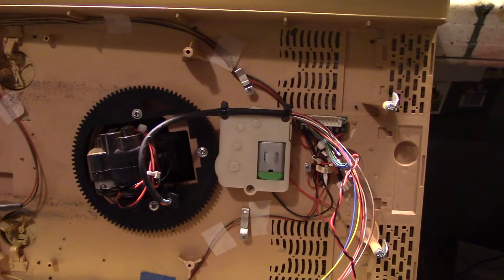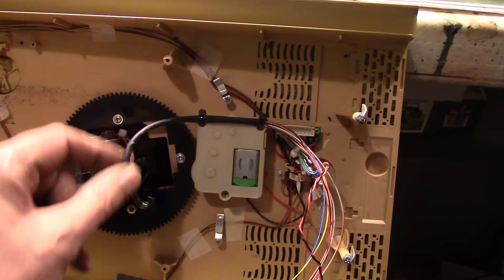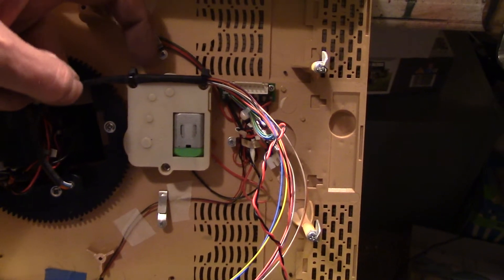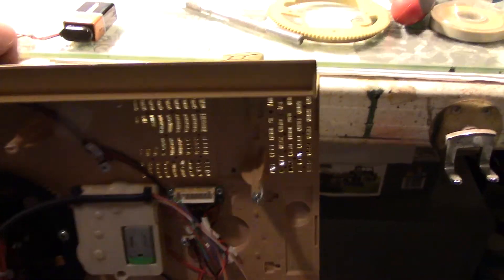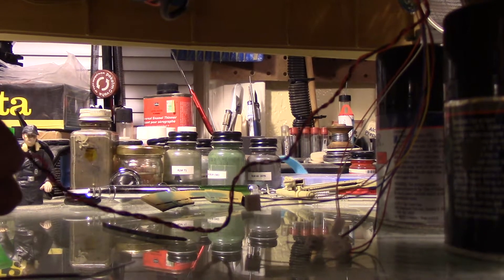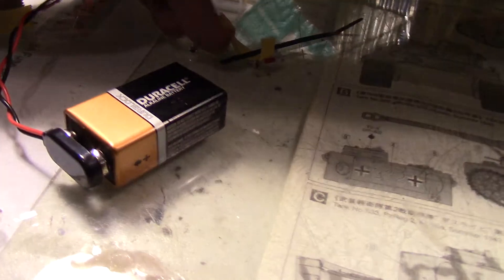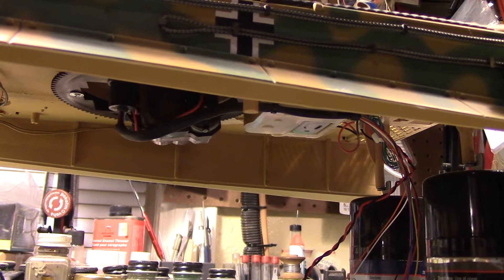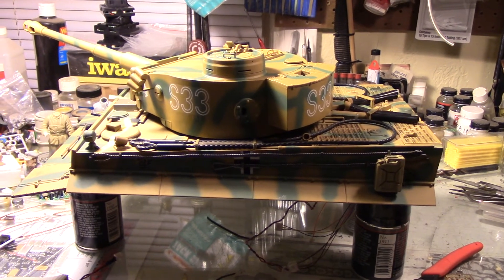Installing the airsoft recoil turret with the Asp